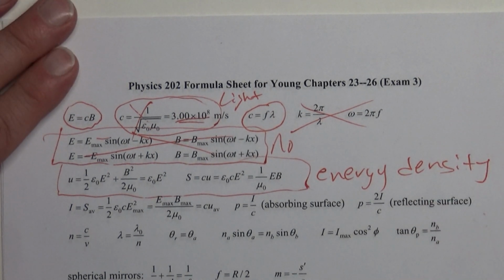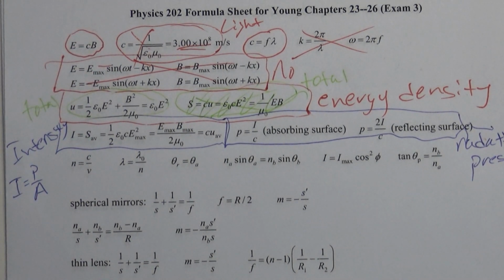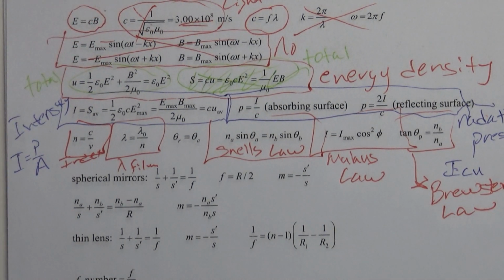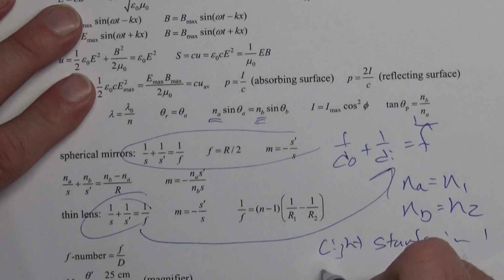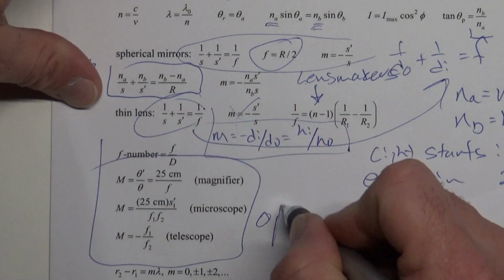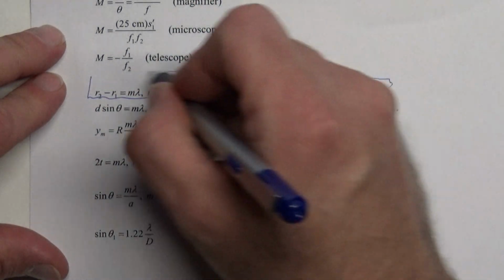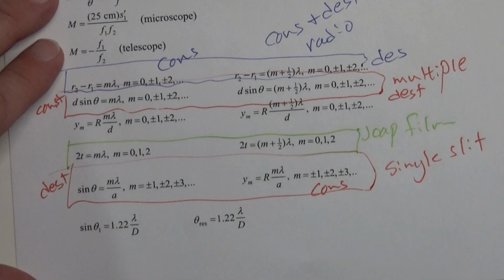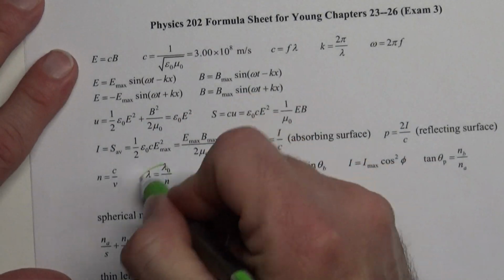Exam 3 equation sheet for physics 202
This video is a run through of the equation sheet for the third exam in Physics 202 for Dr. Ford at Texas A&M